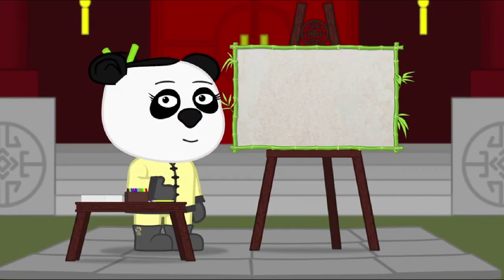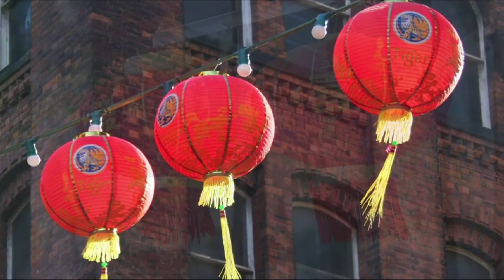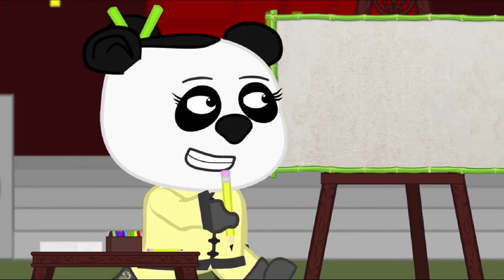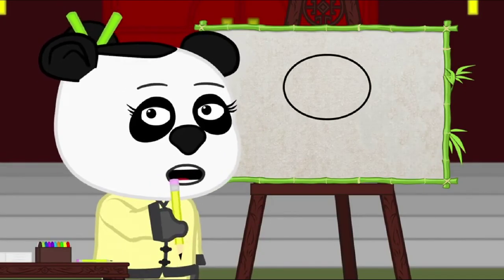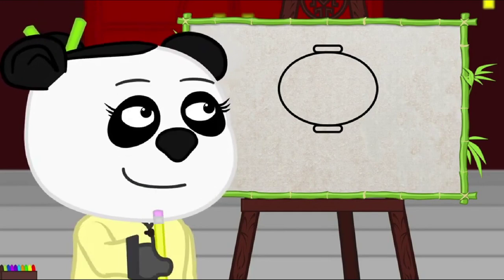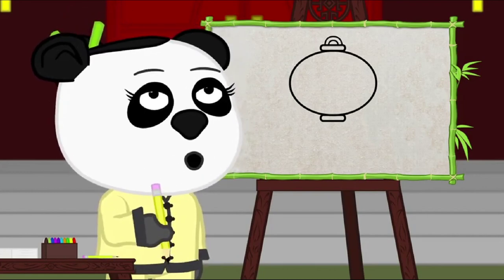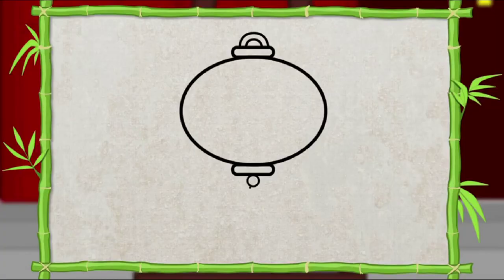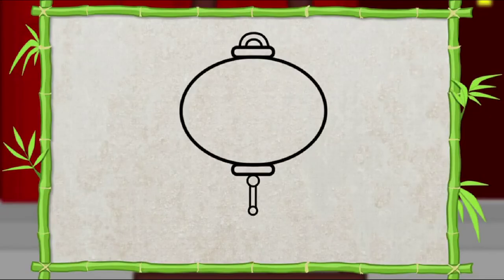Drawing With Mandy: Lantern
2022 ACM-NE  Nor'easter Finalist
Instructional and Training